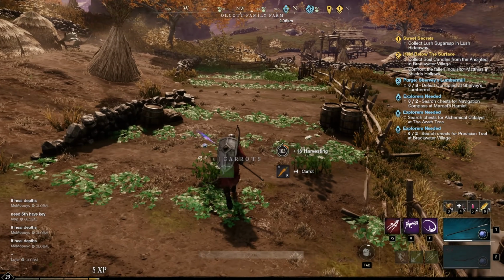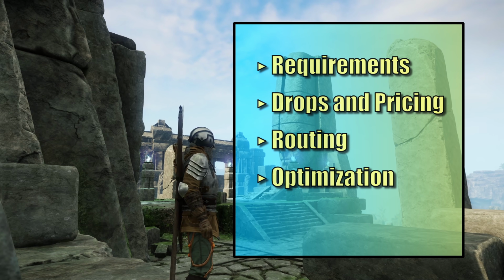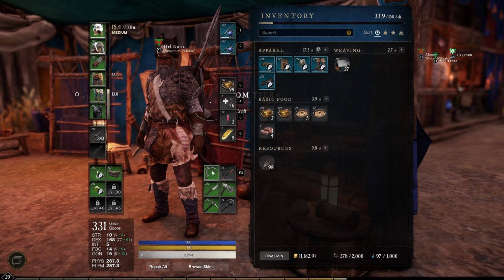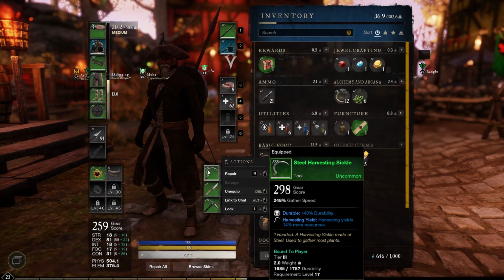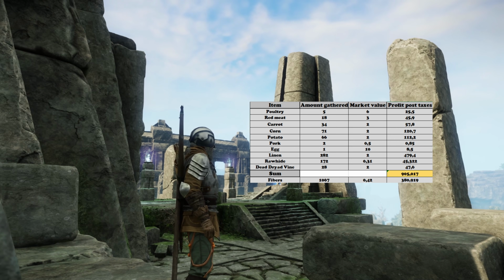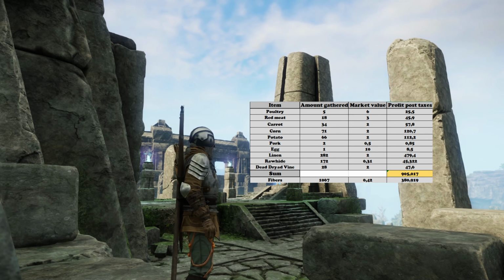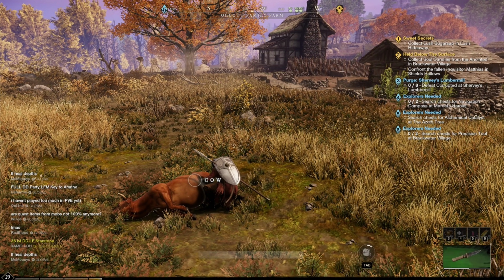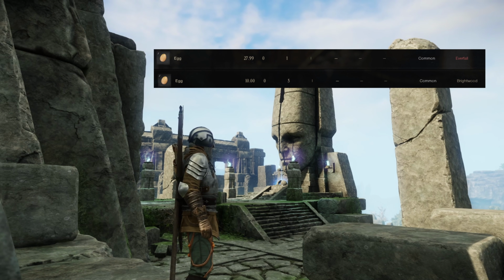New World - 2,5k+ coin Per Hour Spot! Cooking (Carrot, Potato, Corn) and Hemp Farm [Everfall]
Thank you for supporting the channel! More details about the game down below!

This is the 3nd installment of my New World route series. This one is a short video but I wanted to share my go to spot for carrots, potatoes and corn as well as hemp. It became much more viable with the disappearance of the main body of players! The provision crates also provide you with salt and milk which makes this one even better.

Everfall region

Fans of games like OSRS or RUST might find a great new game to enjoy!

Amazon Games

Genre: MMORPG, Themepark/Sandbox mix
Developed by: Amazon Games
Published by: Amazon Games
Release date: Sep 28, 2021
Platforms: PC

Where to get carrots? Where to get potatoes?
Where to get hemp? Where to get corn?

How to get carrots? How to get hemp? How to get potatoes? How to get corn?

carrot farming route, cooking farming route, carrot farming spot, cooking farming spot
corn farming route, corn farming spot,
potato farming route, potato farming spot,
hemp farming route, hemp farming spot,